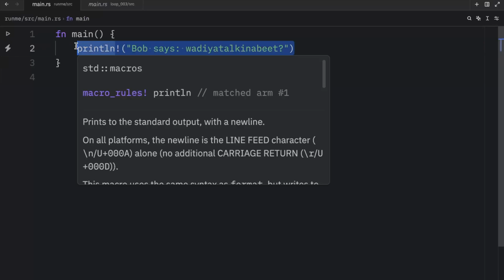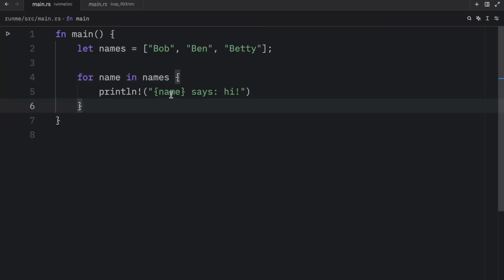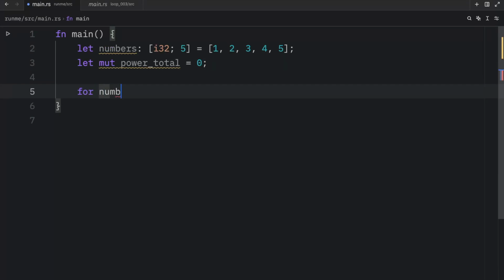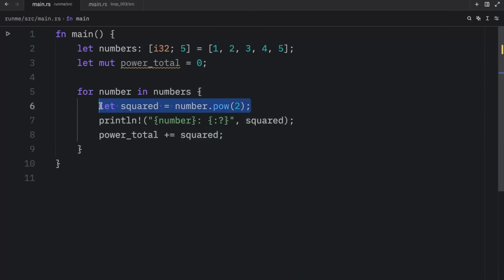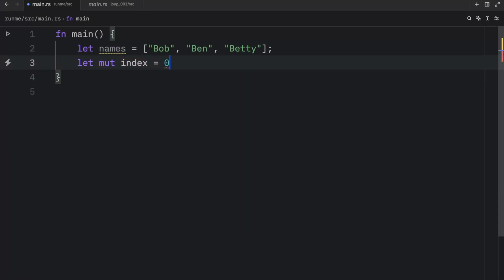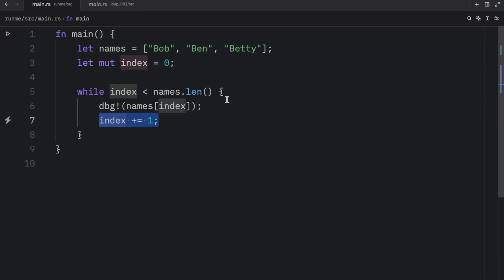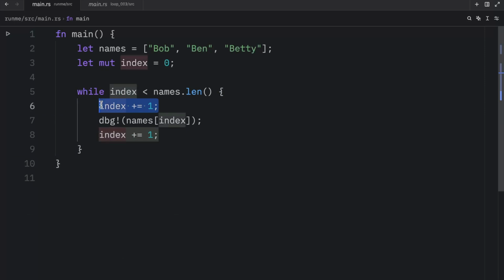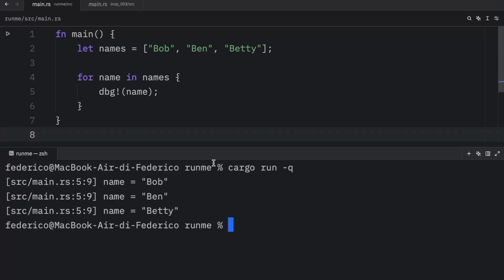21: For loop is pretty awesome in Rust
Today we're going to learn how we can use for..loops in Rust. We're making good progress with the language!